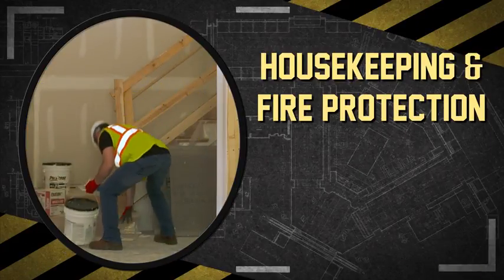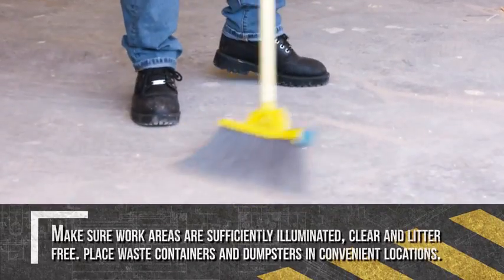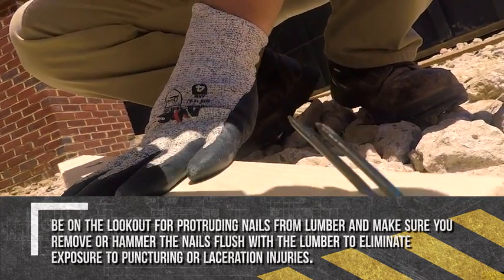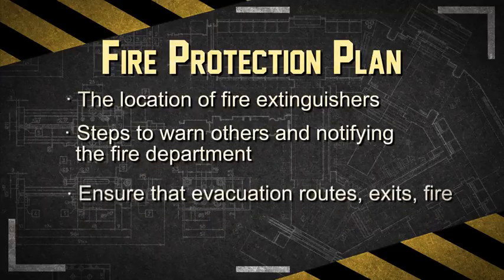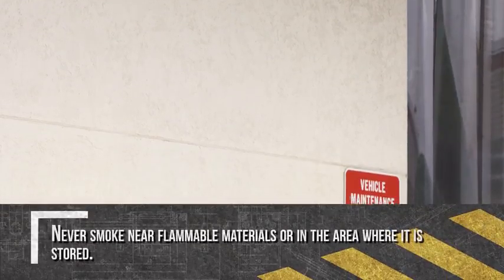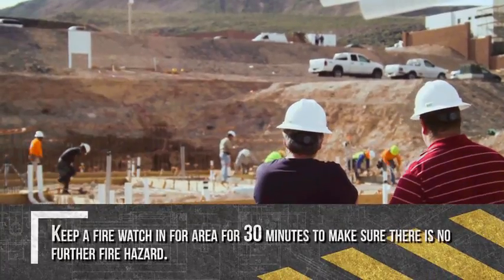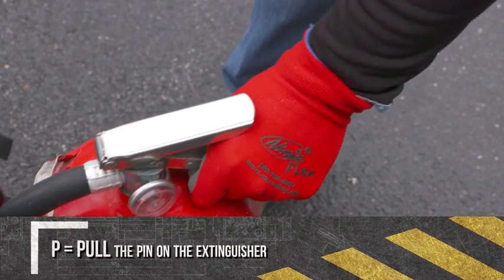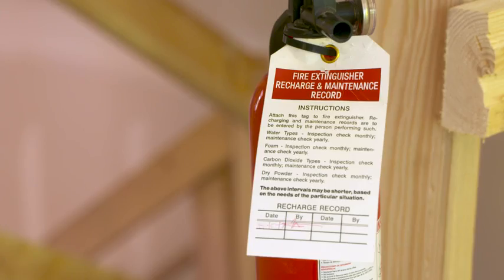Construction Safety: Housekeeping & Fire Safety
Housekeeping and safety go hand in hand. Good housekeeping is not only about keeping a clean jobsite, it lays the foundation for accident and fire prevention. The key is removing hazards so you don’t have to work around them.